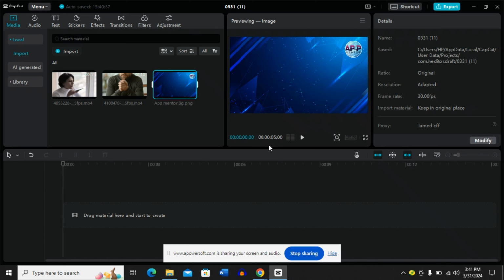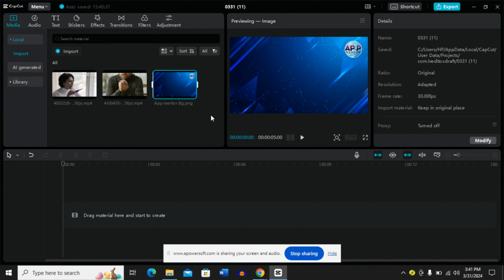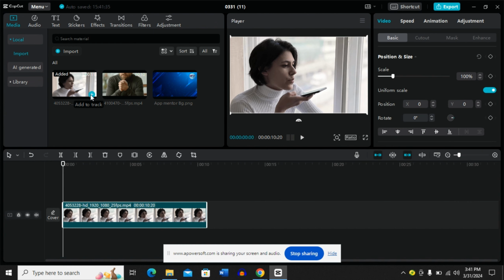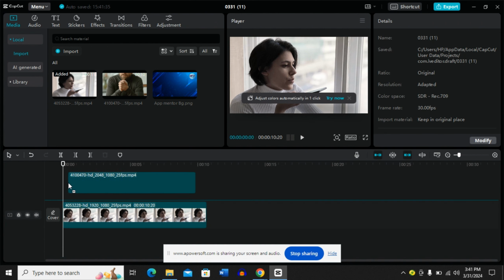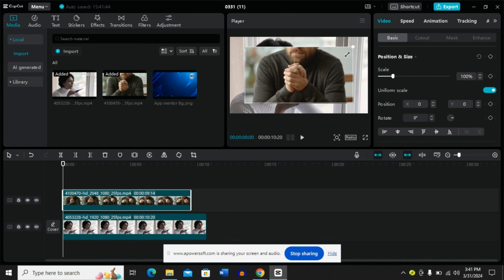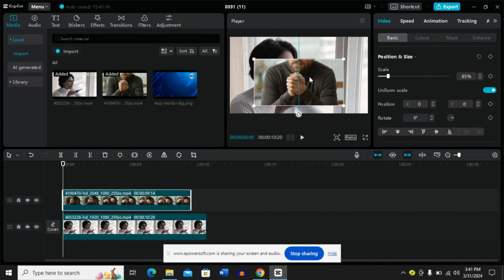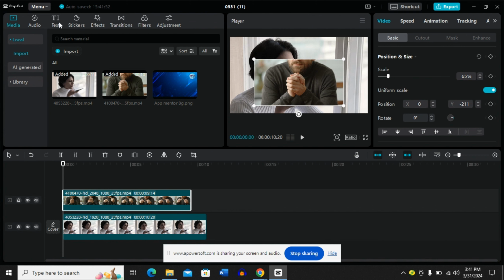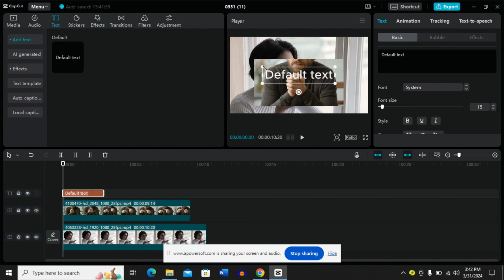How To Add Overlay On Capcut PC (Tutorial)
How To Add Overlays in CapCut PC: Creative Layering Techniques
In this video, discover the creative potential of adding overlays to your videos using CapCut on your PC. Overlays can bring depth, texture, and narrative to your visual storytelling. This step-by-step tutorial will show you how to utilize CapCut’s overlay features to enhance your videos, whether for personal projects or professional content creation.
TimeStamp
✅ 00:00 Intro
✅ 00:10 Implementing Overlays in CapCut